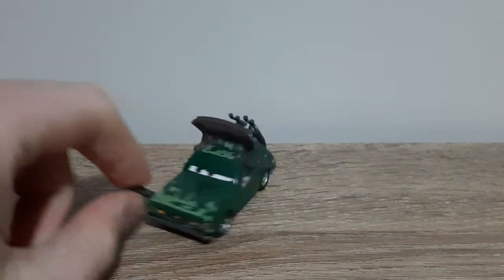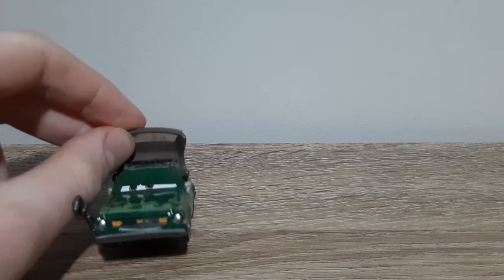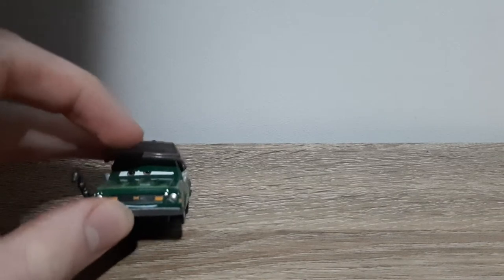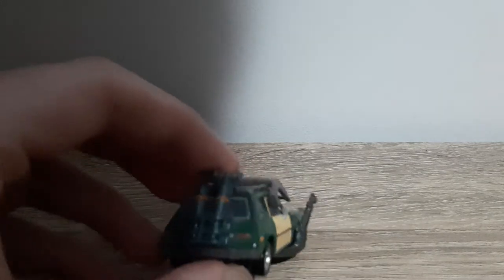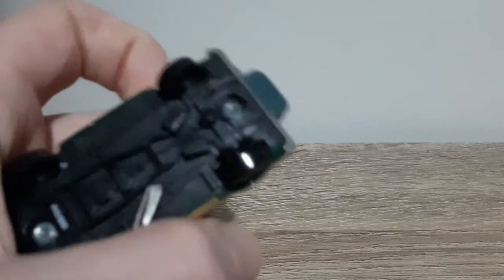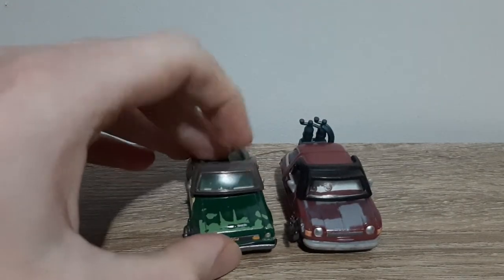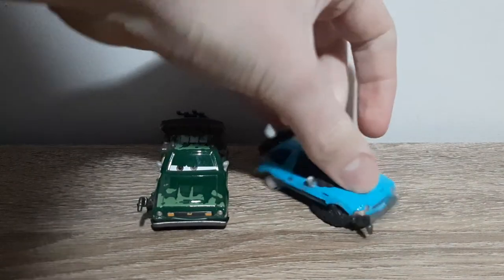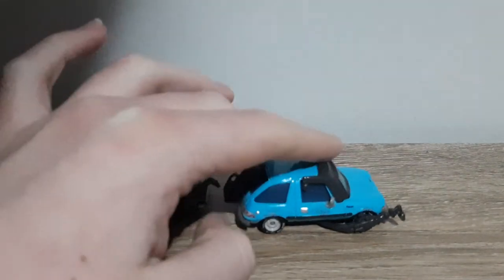Mattel Disney/Pixar Cars 2 Stefan Gremsky (Lemon with Blowtorch) Oil Rig Getaway Lemons 2016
Welcome to the seventh season of A Blast from the Past! This month-long series will showcase die-casts that were first released in between 2013 and 2016. Each week will cover a new year. Make sure to look out for your favourite die-casts!

Episode 26: Stefan Gremsky (2016 Oil Rig Getaway Series)